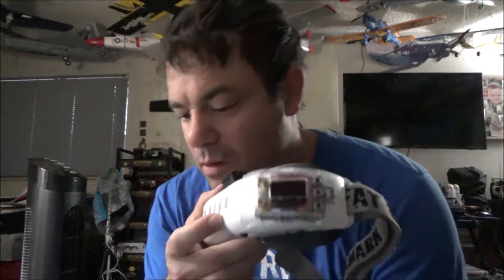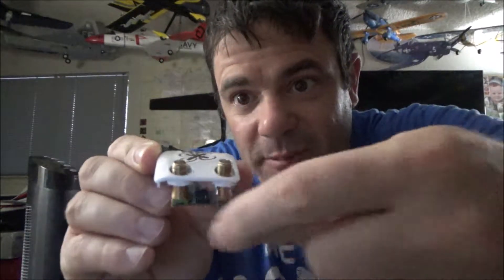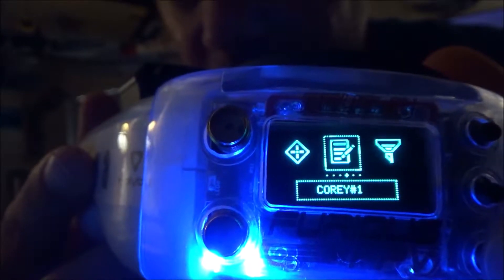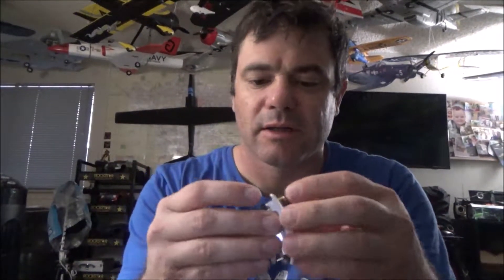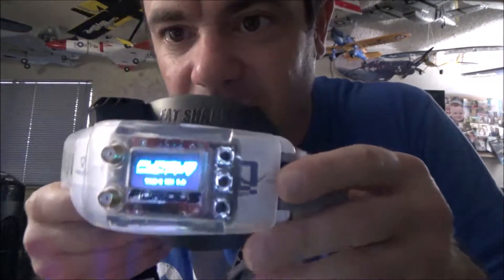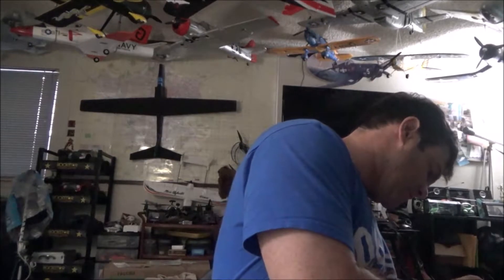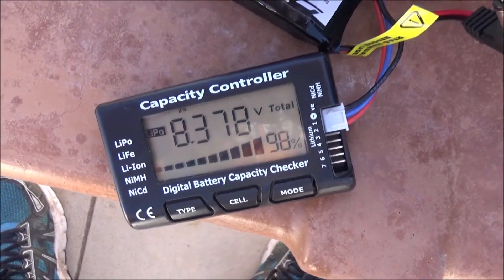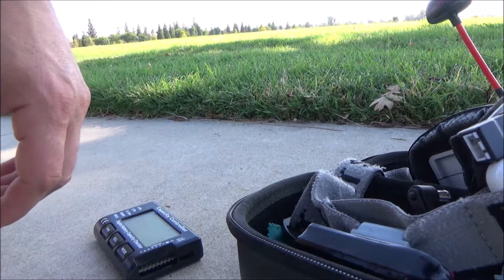Furious True- D 3.8 Module Review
I was skeptical at first of the Furious module because my Fat Shark Diversity module was so good and I had a bad experience with the Holybro Hukiya so I was pleasantly surprised that the Furious performed so epically . I highly recommend this module.